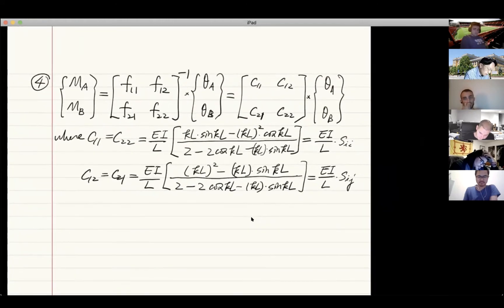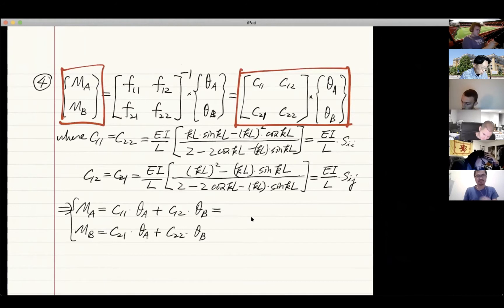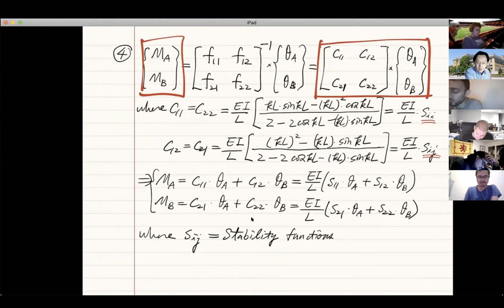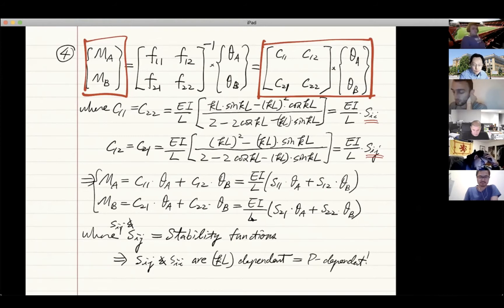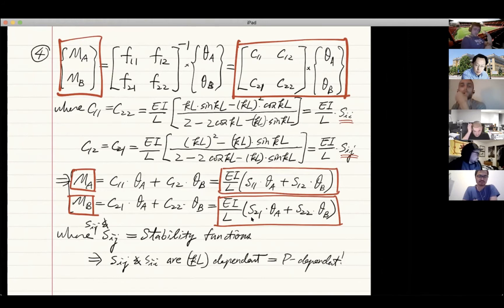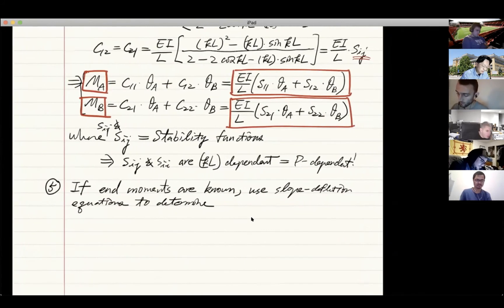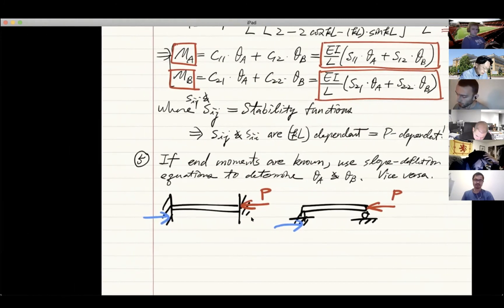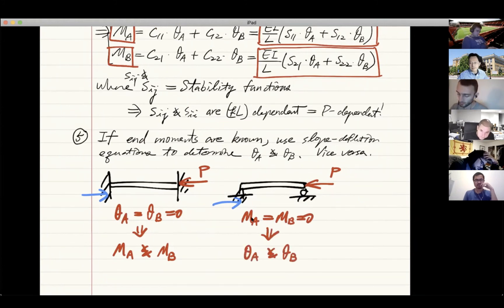CIVE5120__1007__LN06__Part 10 b)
This is the online lecture of CIVE 5120 Structural Stability (Fall 2020) on 10/07/20__Part 10 b), taught by Prof. Tzuyang Yu in the Department of Civil and Environmental Engineering at UMass Lowell (Lowell, Massachusetts, U.S.A.)

-- Slope-Deflection Equations/Method